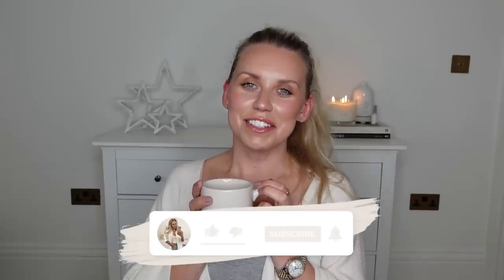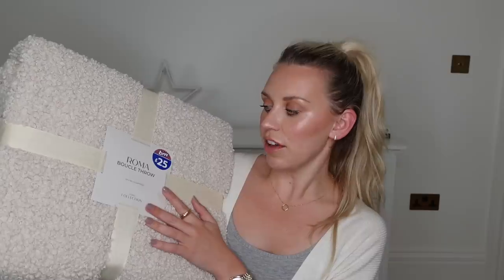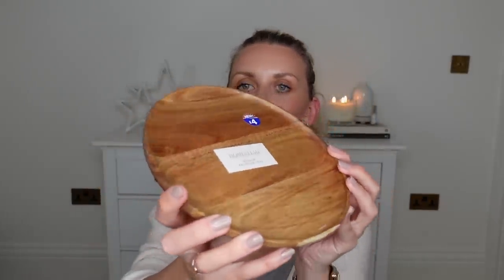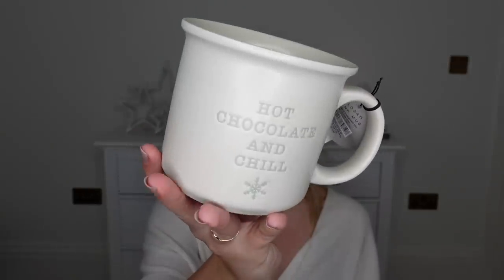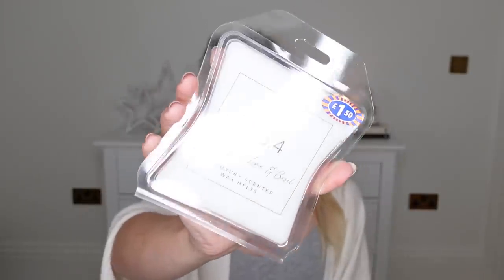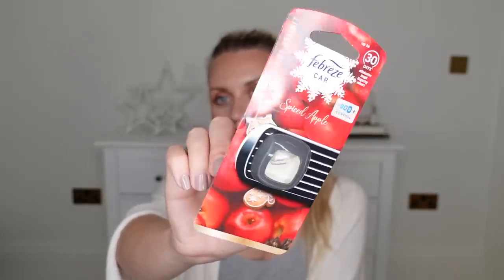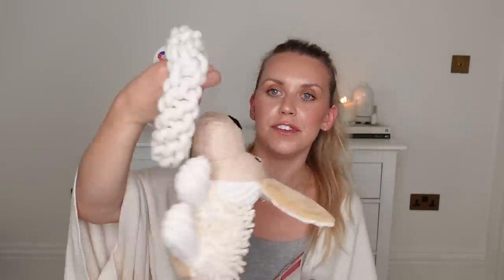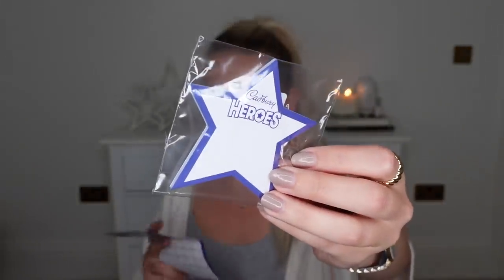B&M GIFT GUIDE | Budget Christmas Gift Ideas 2022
Welcome to Gift Guide Week! Every day this week I will be uploading a different themed gift guide to help give you lots of ideas for Christmas presents, however any more suggestions and ideas, please feel free to share them in the comments! The more unique the better!

0:00 Intro
1:20 Haul & Gift Ideas